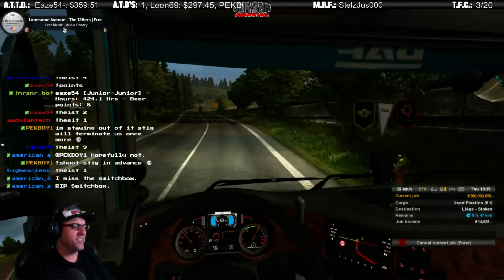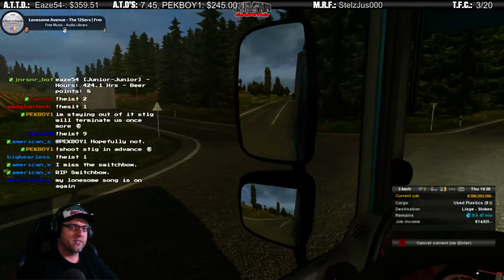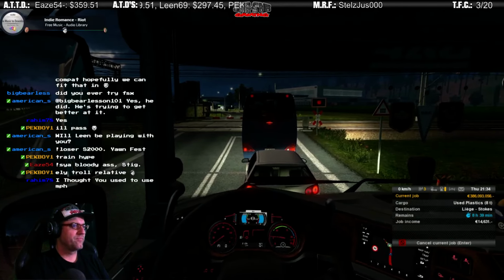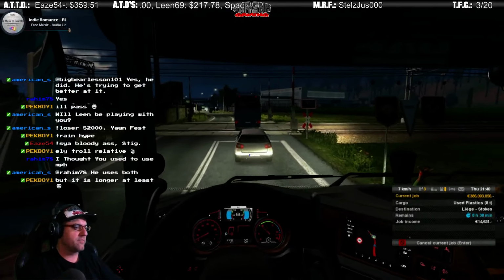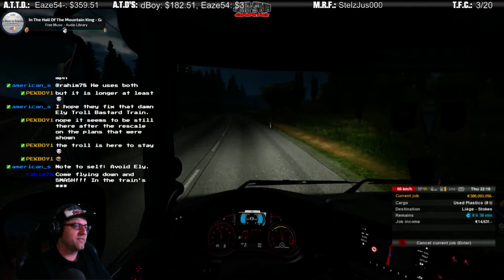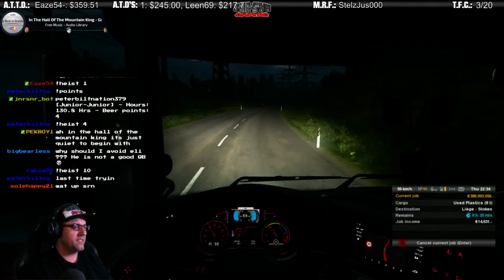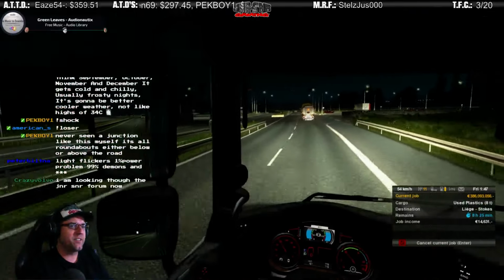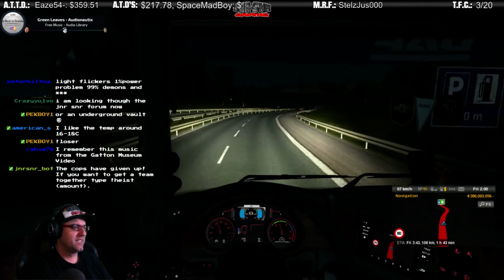DAF XF EURO 6 | ETS 2 Weekly Drive Part 2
In the second part of ETS 2 Weekly Drive we take the DAF XF Euro 6 for another drive from Mannheim to Liege while hauling 8 ton of recycled packaging.

This seams like a small run but with Senior driving it could be interesting.

Links
DAF XF Euro 6 by ohaha v1.67 for v1.25

Steam Link
Euro Truck Simulator 2

Other Links
ETS2.IT

JNR-SNR Transport Virtual Trucking Company